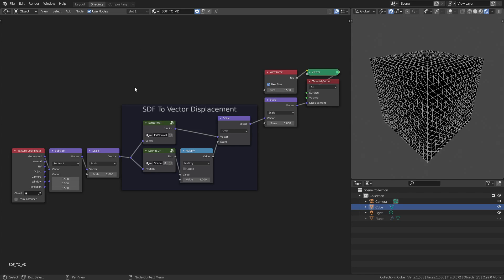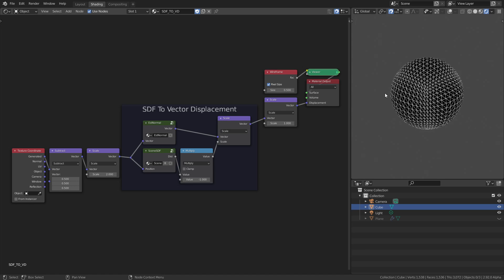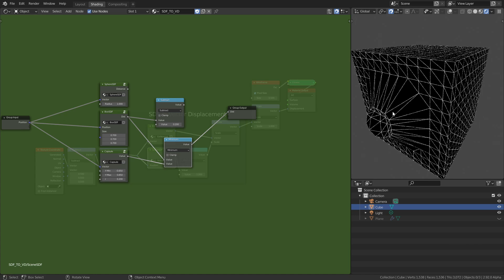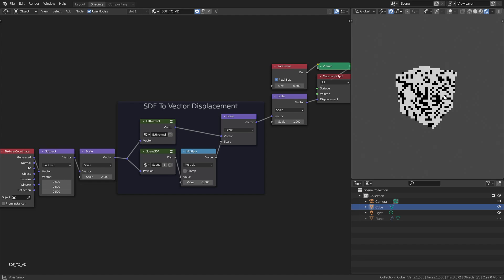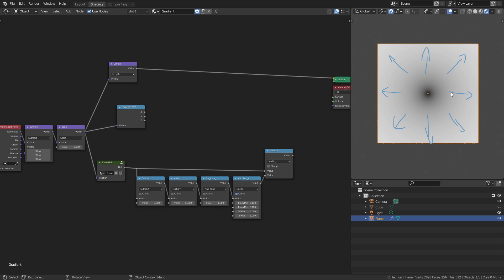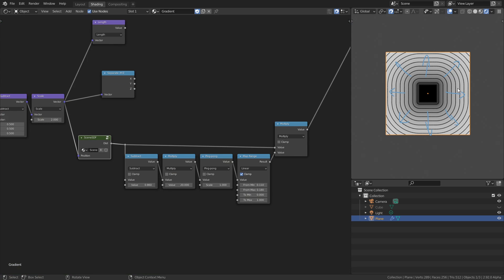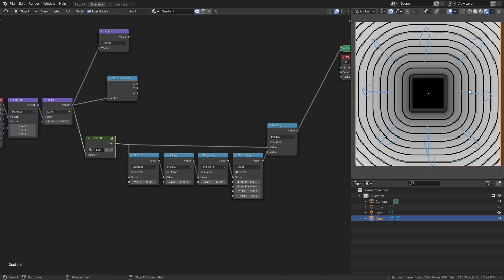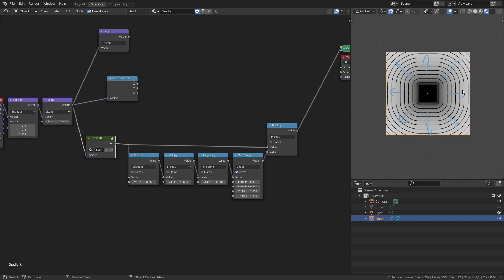SDF to Vector Displacement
In this video I show you a way to convert an SDF into vector displacement. This technique doesn't require any steps, and also gives you the normals of your object after displacement. The one condition for this to work is that for every point on the SDF object there must be a closest point on the object you're displacing.

If you're still confused after watching this video maybe some of the following links will help:

Any suggestions?